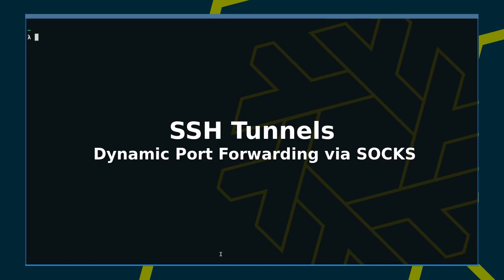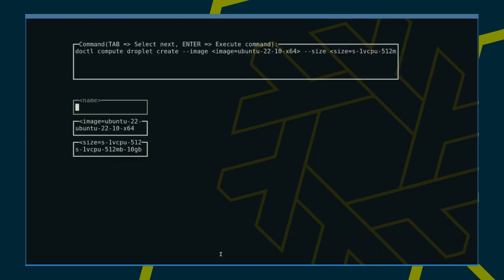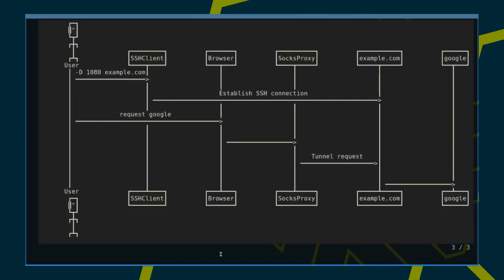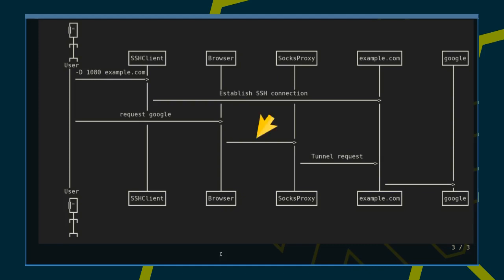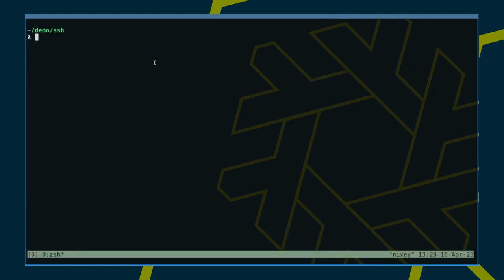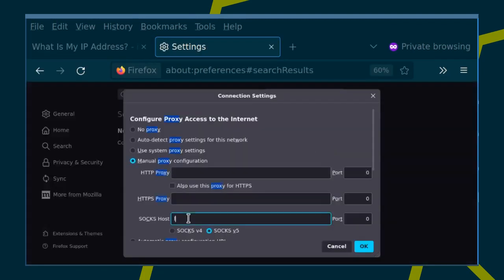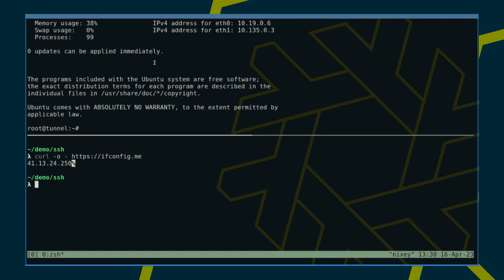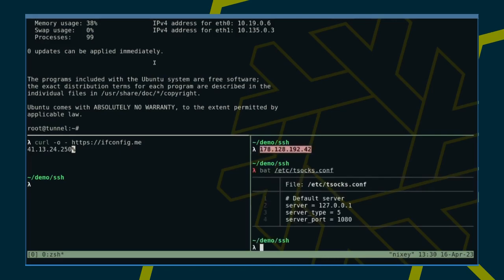SSH tunnel for dynamic port forwarding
Learn how to create an SSH tunnel to dynamically forward request via a SOCKS proxy.

This is can be useful to bypass web filters or to circumvent geo restrictions by making your connection appear to originates from another location.